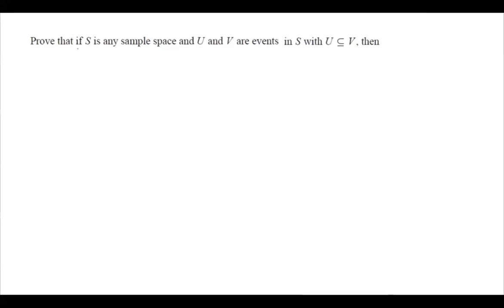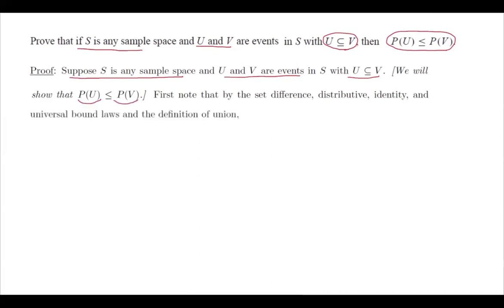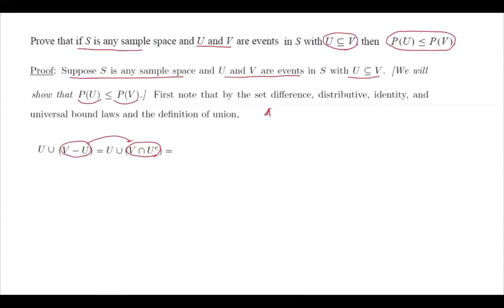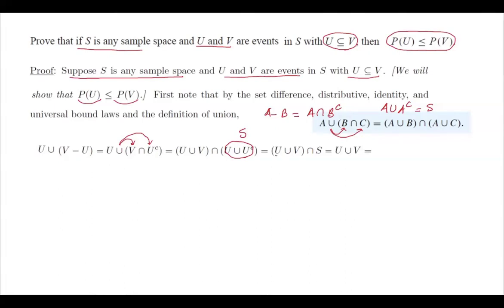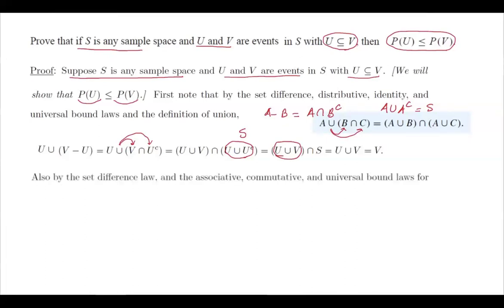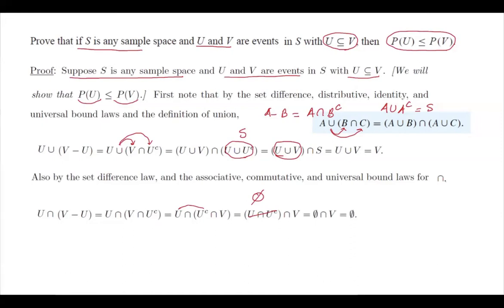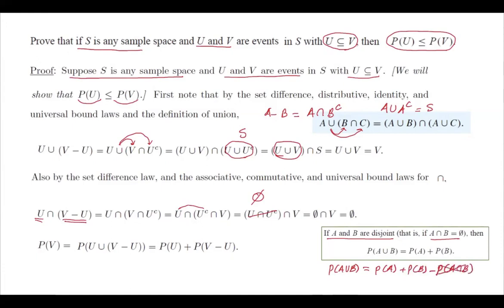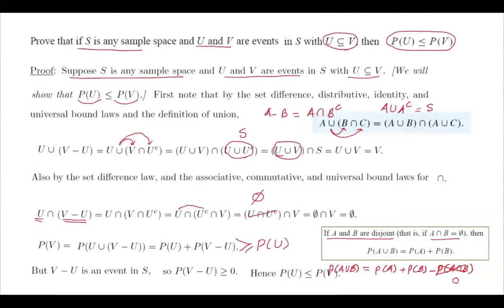If A is a Subset of B Then P(A) is Less Than P(B)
Videos and Notes